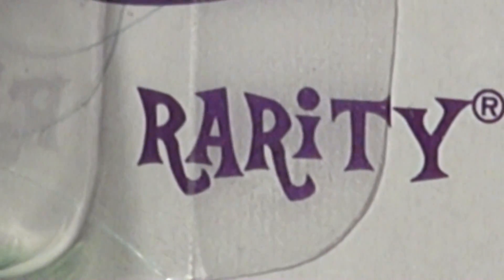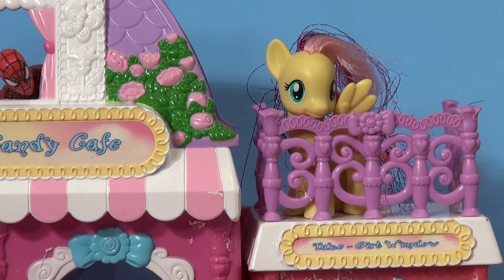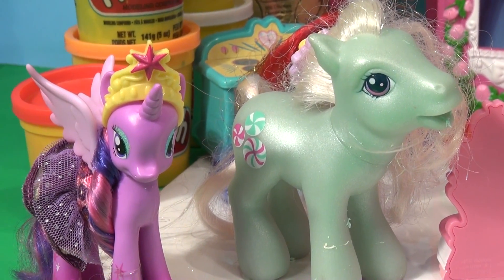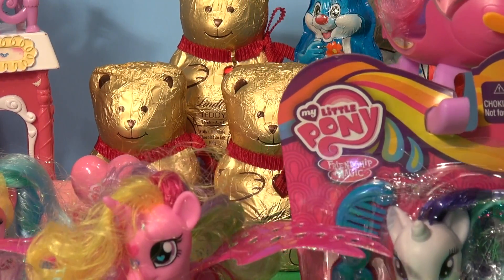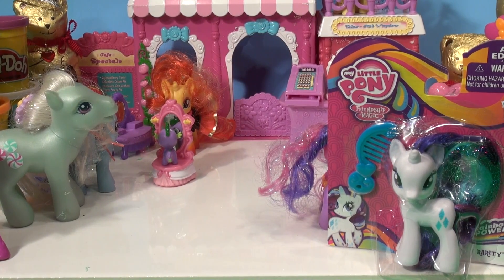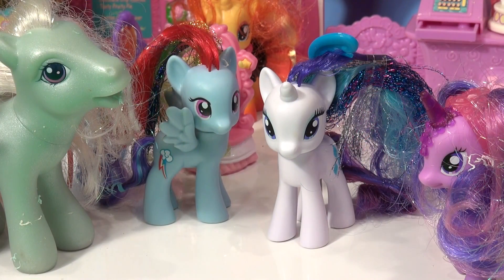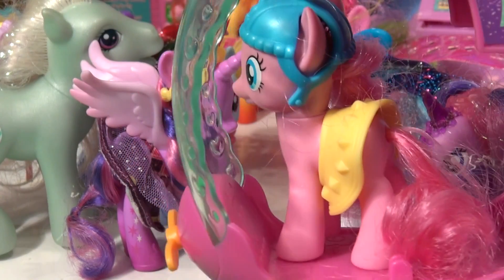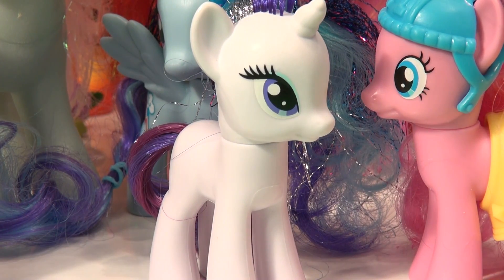My Little Pony new Pony unboxing RARITY , Rainbow Power with the Cotton Candy Cafe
Pixar Cars and Thomas and Friends Fan presents My Little Pony new Pony unboxing RARITY , Rainbow Power with the Cotton Candy Cafe. We also have a few ponies which we don;t know, especially Derpy, where can I get him, also some shots of Fluttershy and Pinkie Pie.